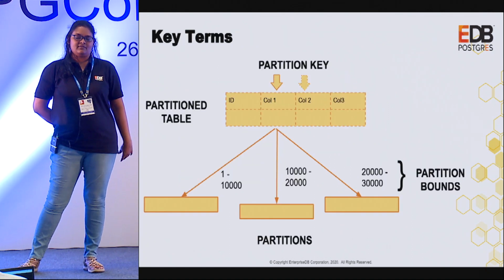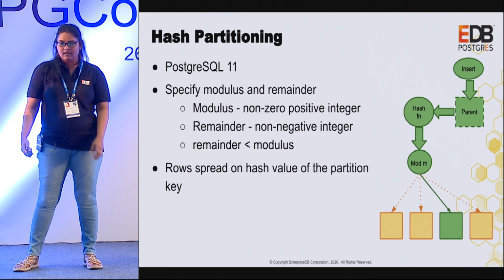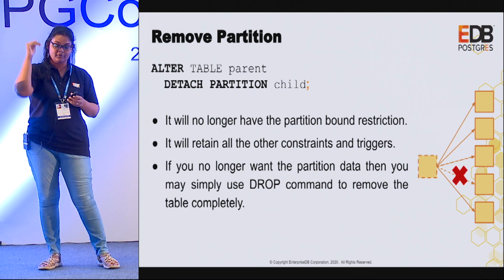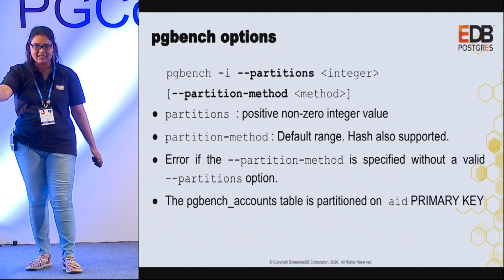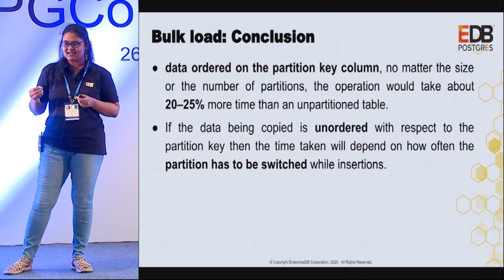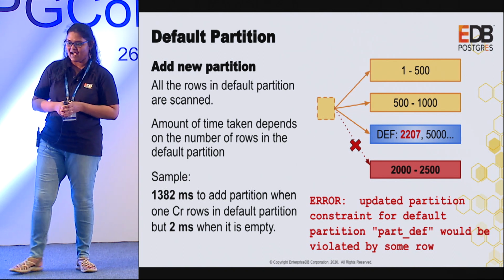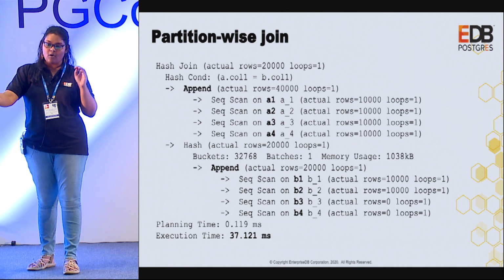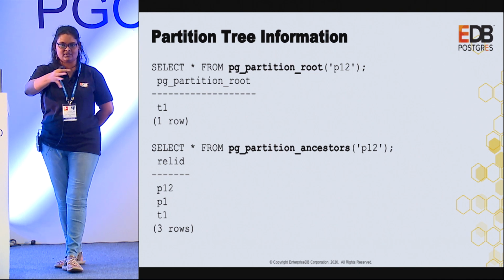PGConf India 2020 - The Truth about Partitions - Beena Emerson - EDB